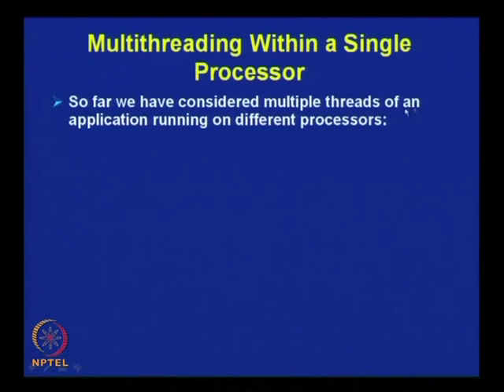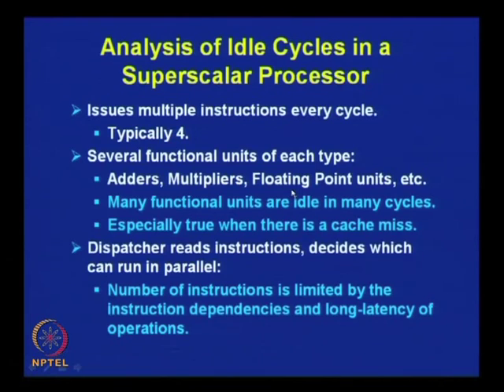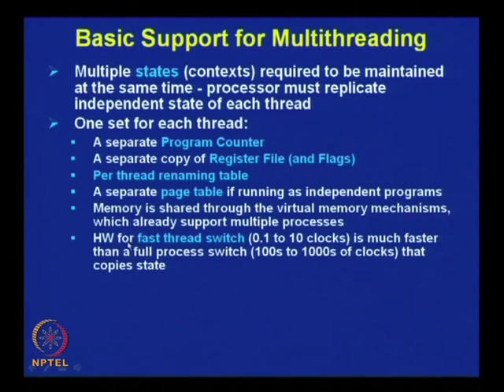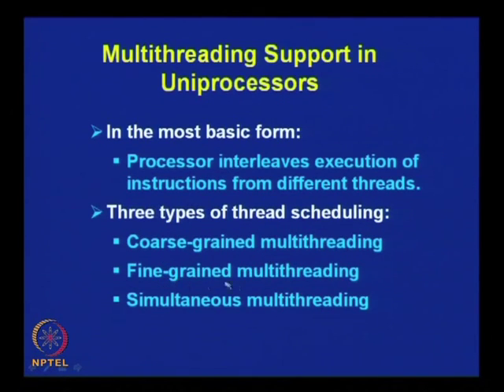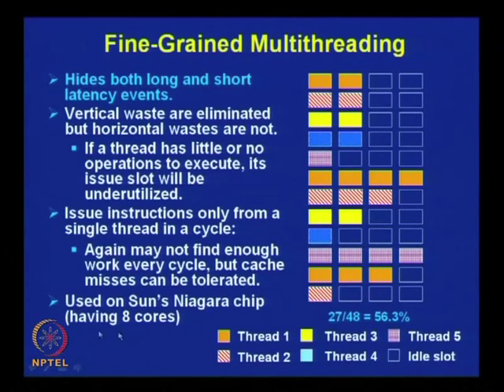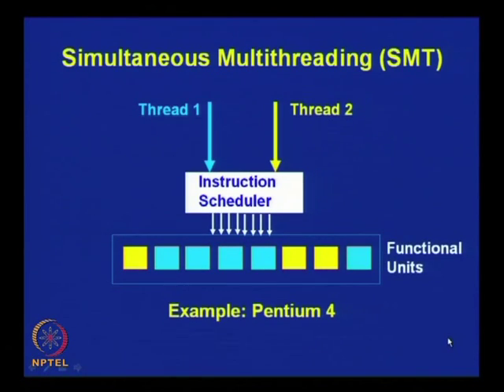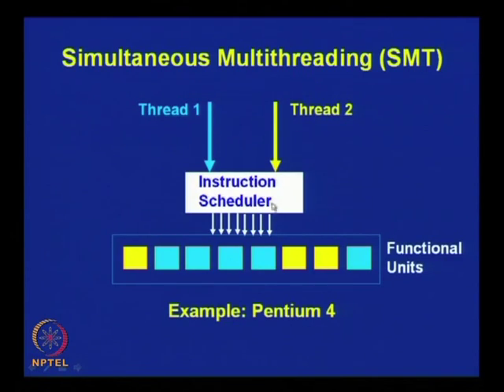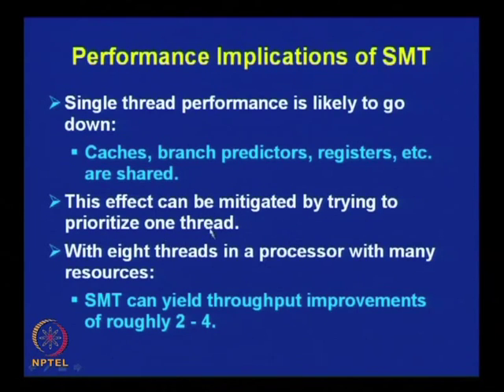Mod-26 Lec-38 Simultanoues Multithreading